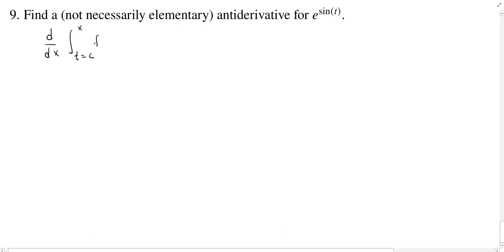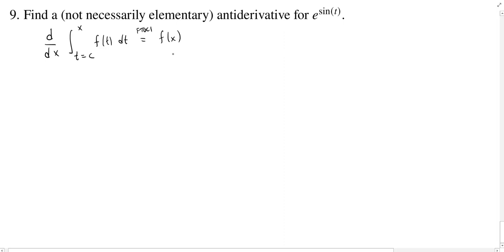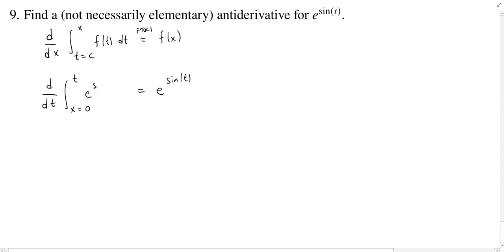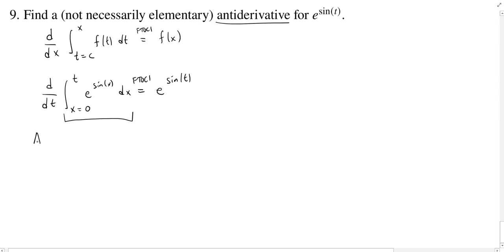Superquiz 1 Problem 9 Using the First Fundamental Theorem of Calculus to Find an Antiderivative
We show how to use the First Fundamental Theorem of Calculus to find an antiderivative of a function that does not have an elementary antiderivative. Although this is an immediate consequence of the fundamental theorem, students often struggle using it in this way.